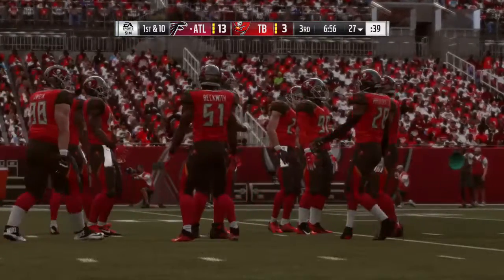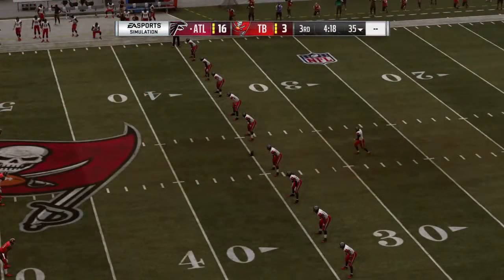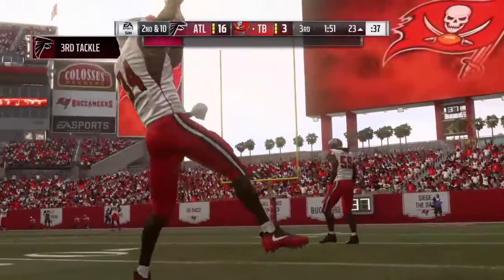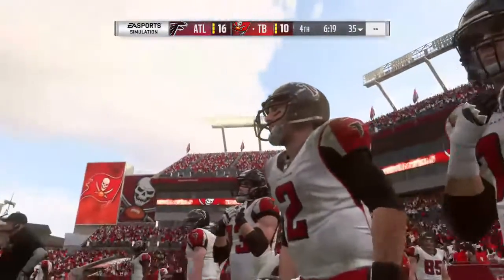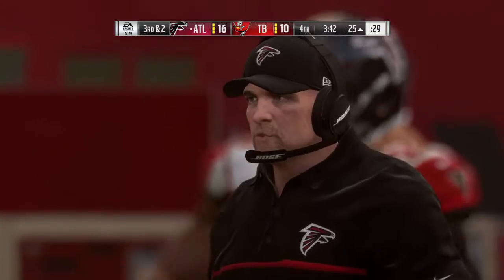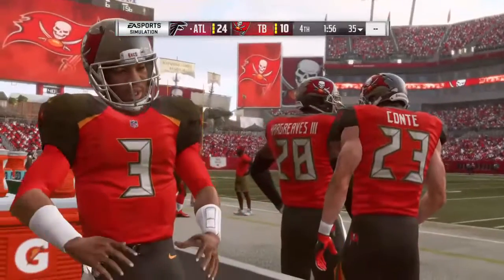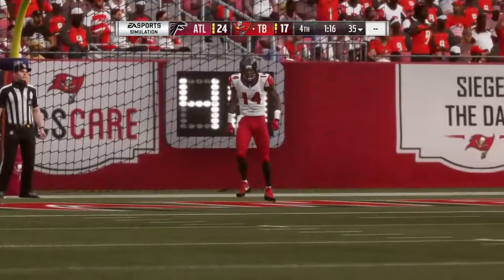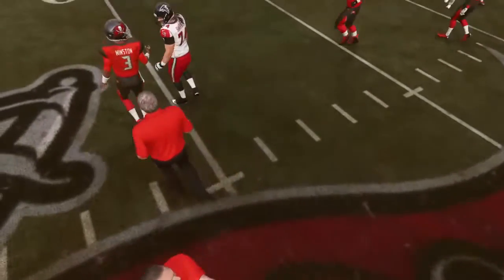Week 1: Falcons at Bucs-- Part 2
Aerial Ball is a variant of American football that relies on passing only.  The ball is almost always in the air.  No running is allowed in aerial ball, with the exception of the Quarterback who can run with the ball after the snap.

The Quarterback must start from a shotgun or pistol formation. No contact of any sort can occur between receivers and defenders before the receiver has full possession of the ball.  Afterwards conventional tackling is allowed. Defense plays loose zone coverage and cannot jam receivers at the line or make intentional contact with receivers before arrival of the football.

The game is characterized by a fast pace and big plays on both offense and defense.